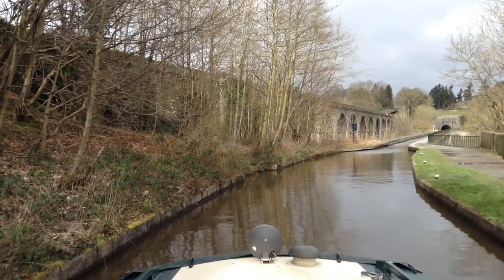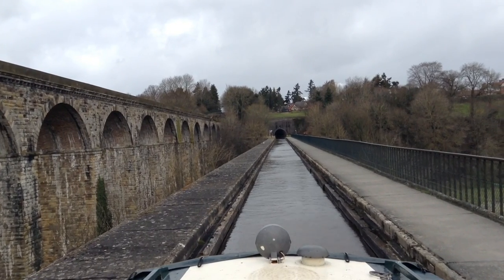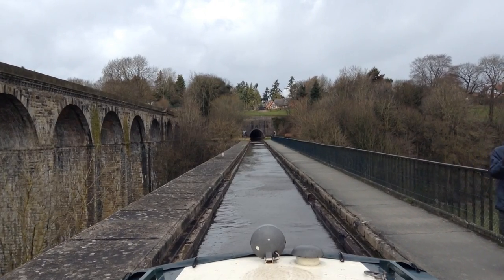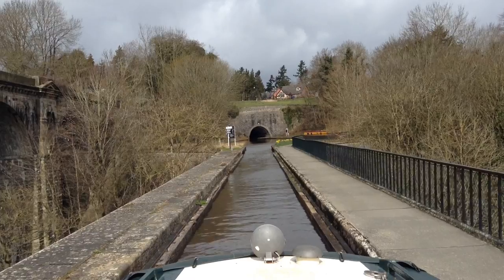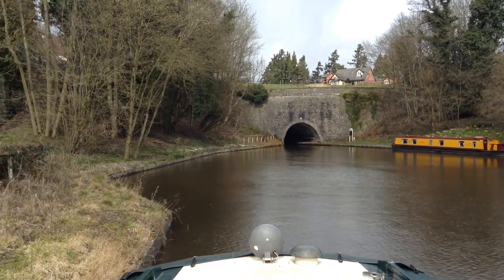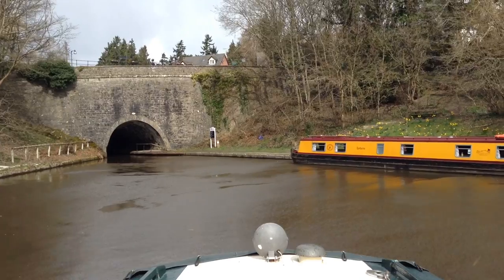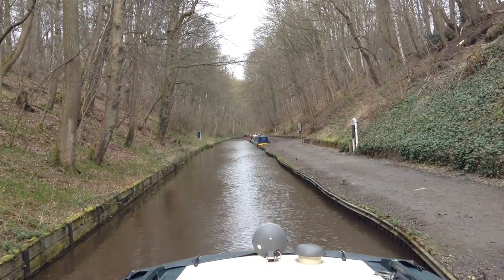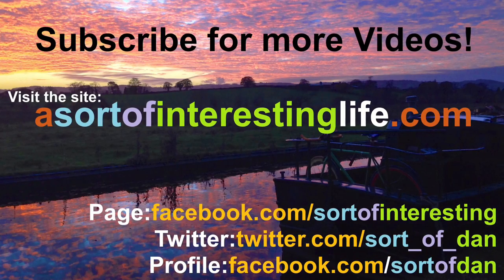Chirk Aqueduct and Tunnel as seen from a Narrowboat!